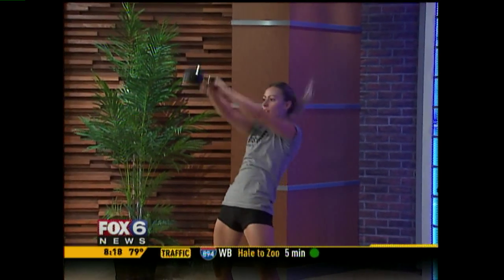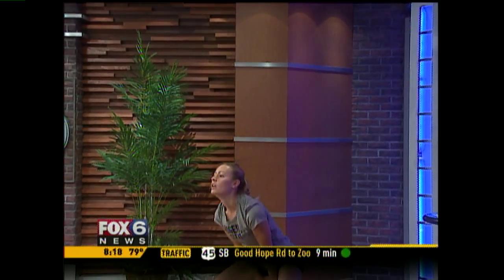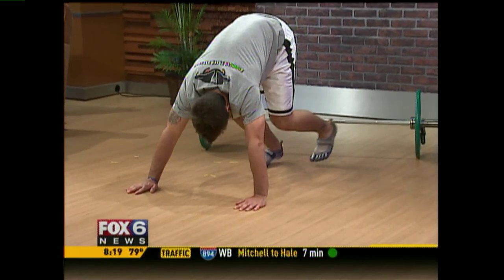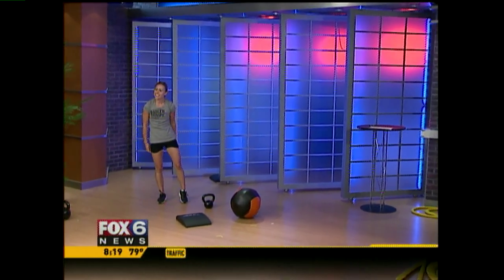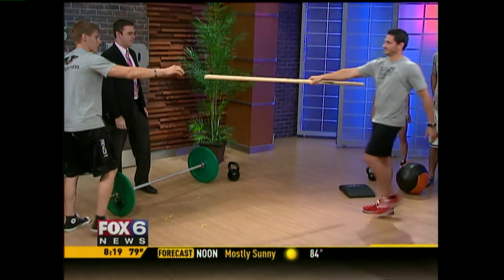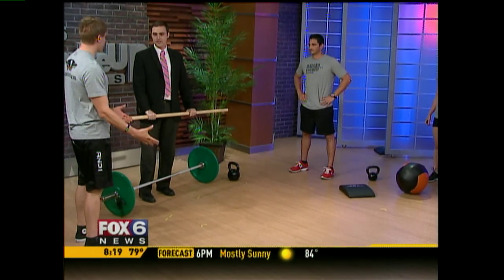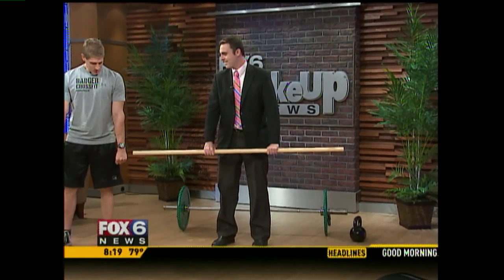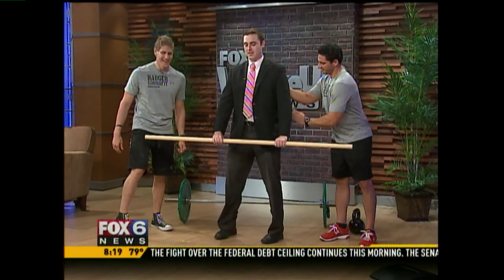Badger CrossFit on Fox6 (part 3)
Badger CrossFit was invited to Fox6 in Milwaukee to talk about what CrossFit is and demonstrate some of the movements.